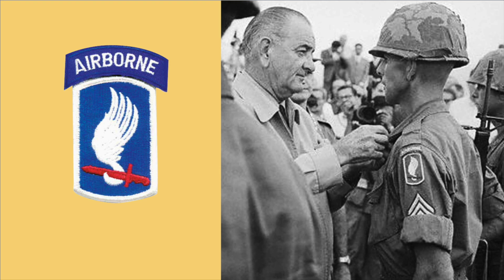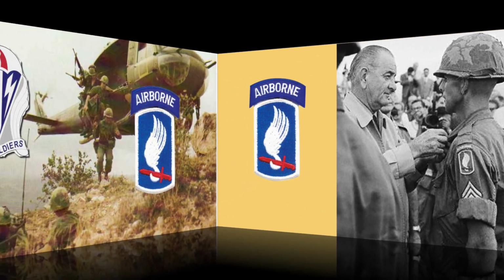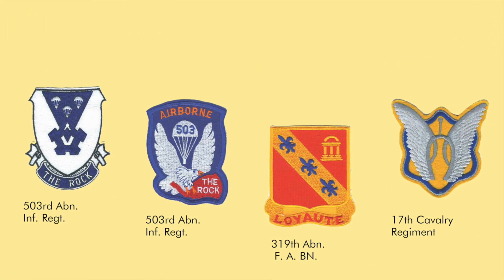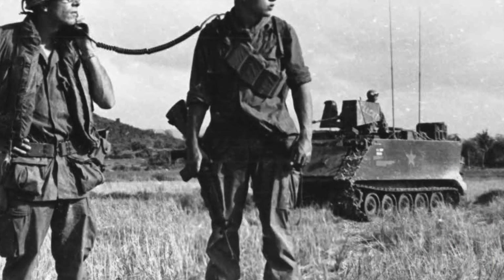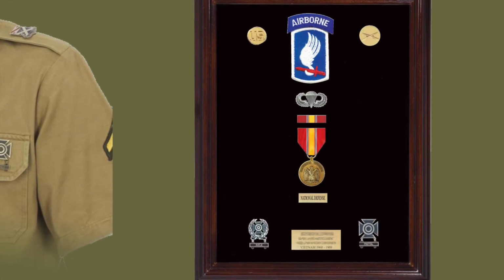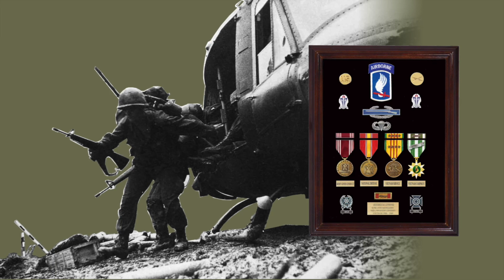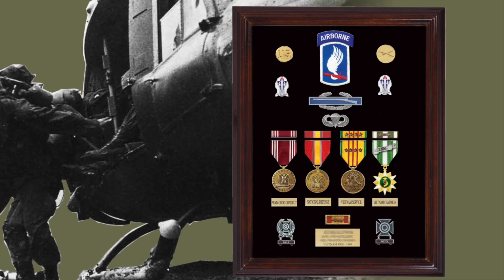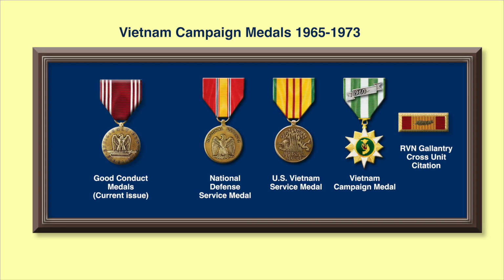173rd Airborne Brigade Vietnam Veterans' Unit Patch (SSI), Unit Crest and Basic Medals Explained.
All the information is from "Medals, Badges and Insignia of the U.S. Army Vietnam” NOW ON SALE
For replacement medals, ribbons, insignia, shadow boxes and more, shop our on line catalog purchase official United States medals, ribbons, badges go . This video explains the symbolism and history behind the 173rd Airborne Brigade shoulder sleeve insignia (unit patch) and distinctive unit insignia (crest).

A special section layout out the basic military medals every 173rd Airborne paratrooper in the Vietnam War received for their service during the war 1965 to 1971. Special Thanks To: Medals of America for providing the medals in this video. To purchase replacement medals, ribbons, shadow boxes and more,
The 173rd Airborne Brigade, also known as the "Sky Soldiers," served in Vietnam from May 1965 to August 1971. During that time, they participated in a number of campaigns and received several unit awards. Here is a list of the campaign credits with dates and unit awards of the 173rd Airborne Brigade in Vietnam:

Campaign Credits:

Defense, 6 May 1965 to 31 December 1965
Counteroffensive, 1 January 1966 to 31 March 1966
Counteroffensive, Phase II, 1 April 1966 to 31 May 1966
Counteroffensive, Phase III, 1 June 1966 to 31 August 1966
Tet Counteroffensive, 1 February 1968 to 28 February 1968
Counteroffensive, Phase IV, 2 April 1968 to 30 June 1968
Counteroffensive, Phase V, 1 July 1968 to 1 November 1968
Counteroffensive, Phase VI, 2 November 1968 to 22 February 1969
Tet 69/Counteroffensive, 23 February 1969 to 8 June 1969
Summer-Fall 1969, 9 June 1969 to 31 October 1969
Winter-Spring 1970, 1 November 1969 to 30 April 1970
Sanctuary Counteroffensive, 1 May 1970 to 30 June 1970
Counteroffensive, Phase VII, 1 July 1970 to 30 June 1971
Unit Awards:

Presidential Unit Citation (Army) for DAK TO DISTRICT, 24 June 1966 to 2 July 1966
Presidential Unit Citation (Army) for DONG AP BIA MOUNTAIN, 10 May 1969 to 20 May 1969
Valorous Unit Award for TAM KY PROVINCE, 26 September 1965 to 20 October 1965
Republic of Vietnam Cross of Gallantry with Palm, 6 May 1965 to 30 April 1970
Republic of Vietnam Cross of Gallantry with Palm, 1 May 1970 to 28 January 1973
Note: It's worth mentioning that the campaign credits and unit awards listed above are not exhaustive and that the 173rd Airborne Brigade received additional recognition for their service in Vietnam.